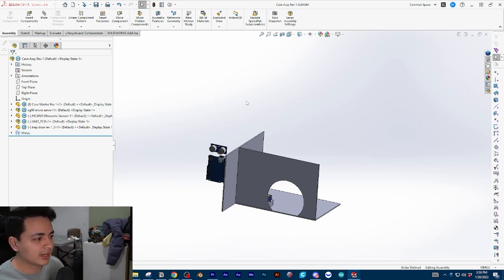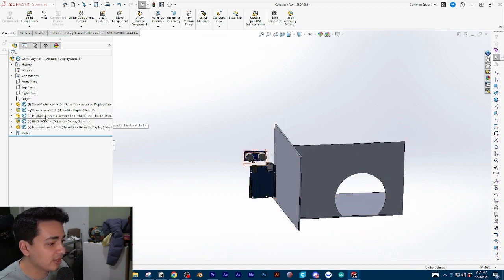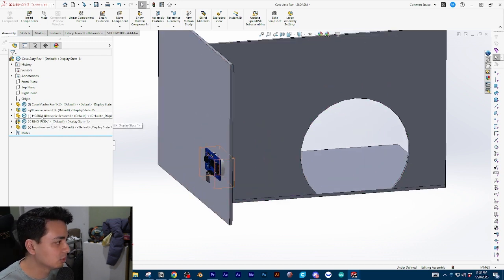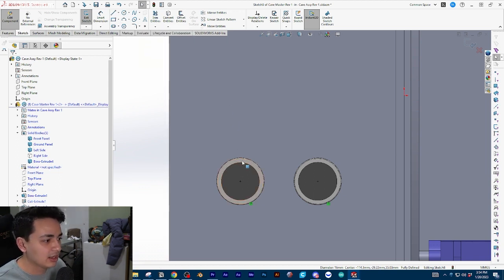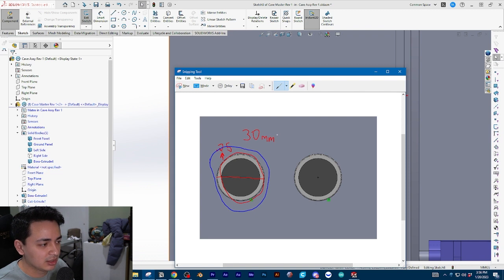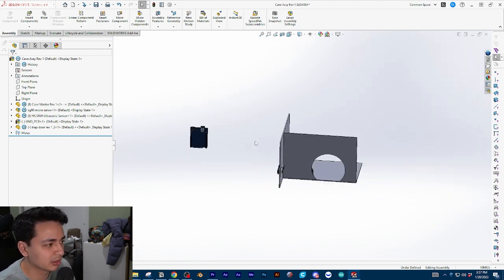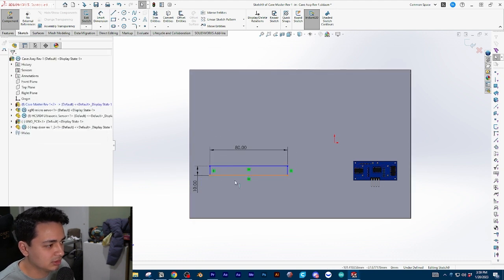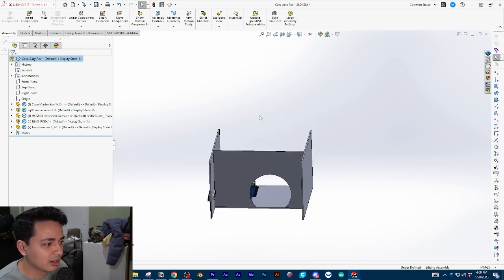Intro To Mechatronics: Part 2.8 Electrical Component Placement